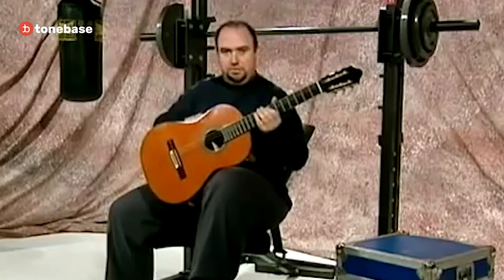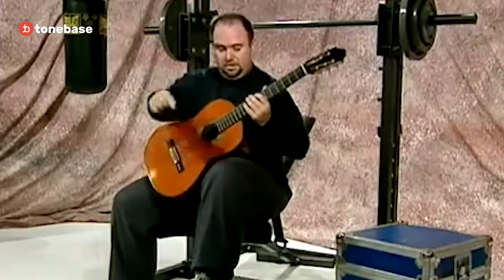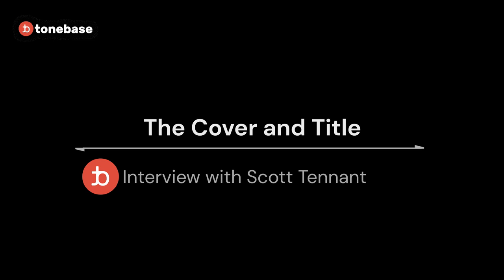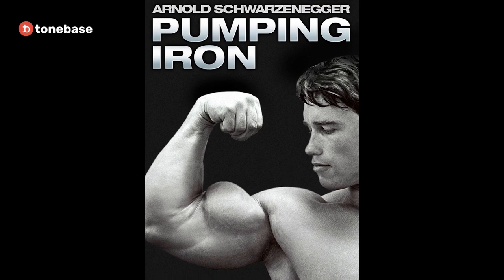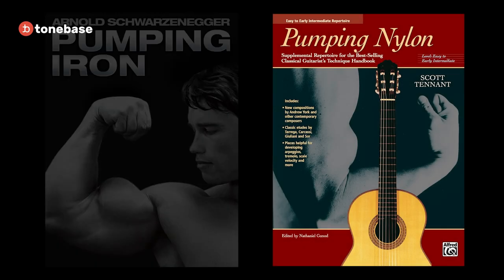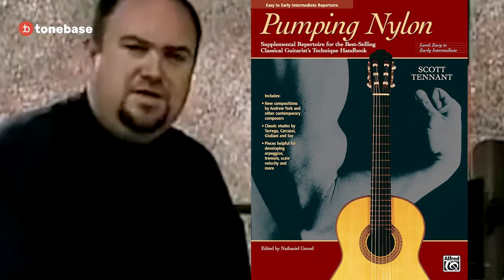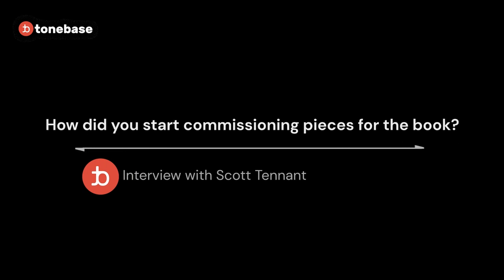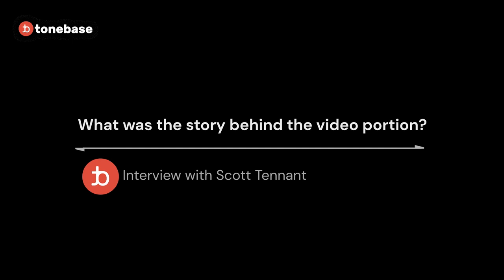"I'm leading YOU through a workout!" | The Origins of Scott Tennant's Pumping Nylon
In this feature, Scott Tennant discusses the origins of his influential book Pumping Nylon, one of the most successful technique books in the classical guitar market. Scott gives a glimpse of what it took to develop the book, from its inspiration to its release.